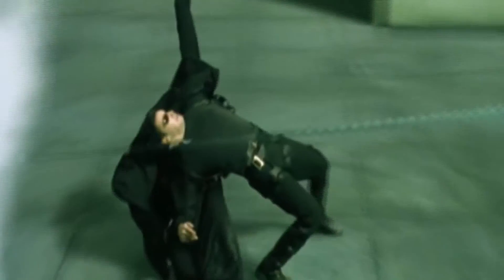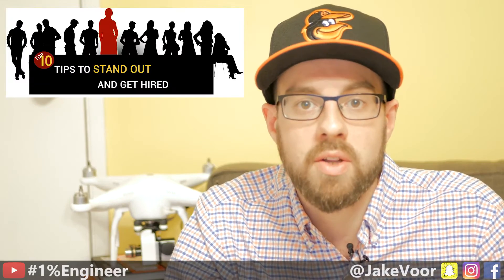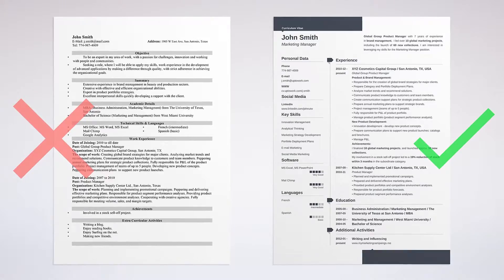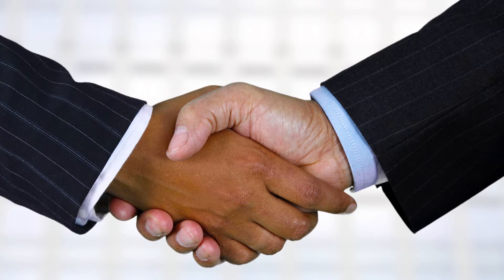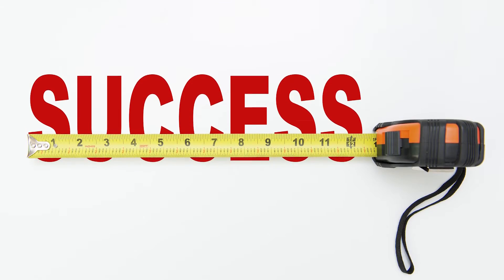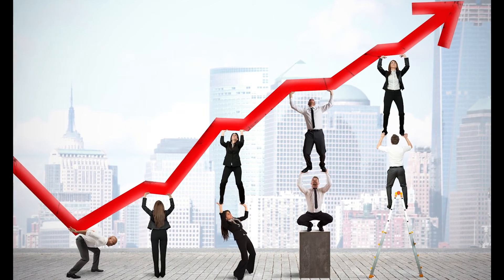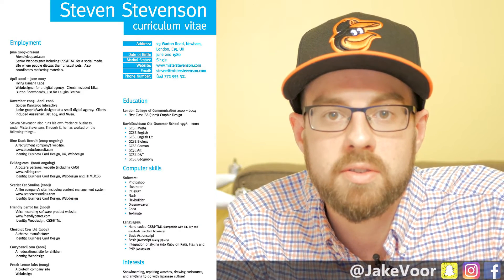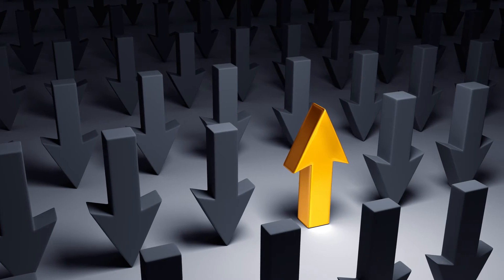Engineering Student Resume Tips | Resume for Engineer | How To Do An Engineering Resume Examples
Best Engineer laptop

This show is about engineering resume tips, engineering student resume tips, Resume for Engineer, engineering resume examples, how to do an engineering resume, engineering internship, etc.

In fact 3 ways to have a better engineering resume, see examples. Some engineering resume cover letter help, and engineering resume sample, student engineering resume advice tips.

Empowering Young Engineers
This channel provides engineering career advice videos on topics like engineering career fairs, civil engineering for students, engineering salary & engineering job information, civil, engineering coach, best engineering jobs, top engineering salaries, and more.

A free community and education platform dedicated to career advice, engineering job opportunities, and professional development. Here, we make videos on engineering career advice, engineering career fair, engineering student life, engineering student tips, engineering student projects, how to get an engineering job & engineering internship, engineering jobs explained, engineering interview questions and answers, engineering in the usa, and more.

Other topics:
Civil Engineering
Mechanical Engineering
Biomedical Engineering
Chemical Engineering
Electrical Engineering
Aerospace Engineering
Construction Engineering